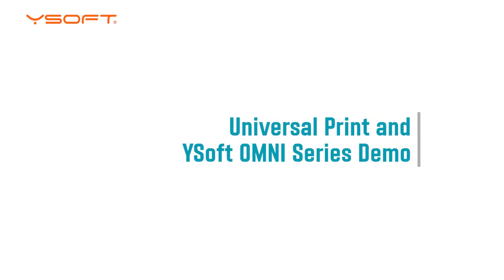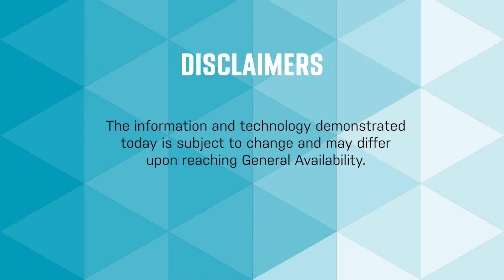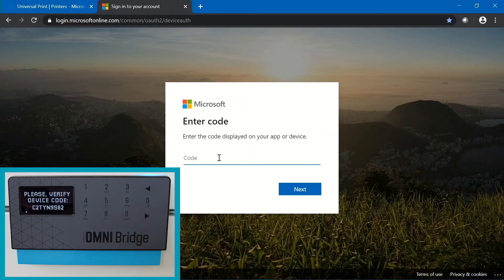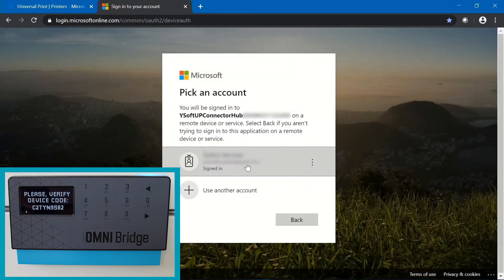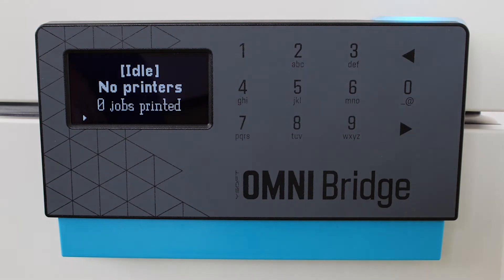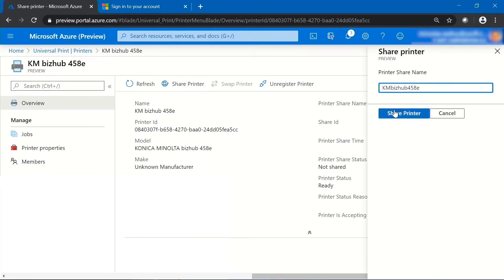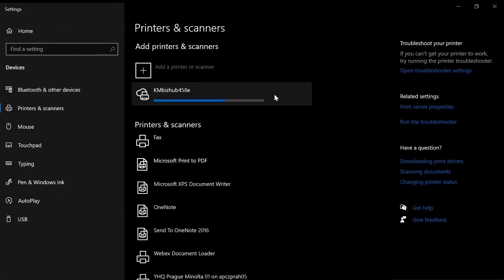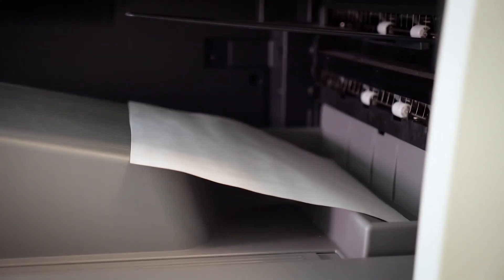OMNI Series Demo November 2020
Describes how to connect a YSoft OMNI Bridge to the Universal Print feature in Microsoft 365.